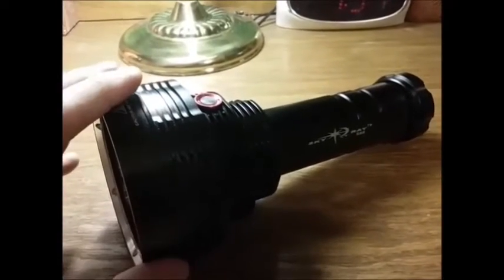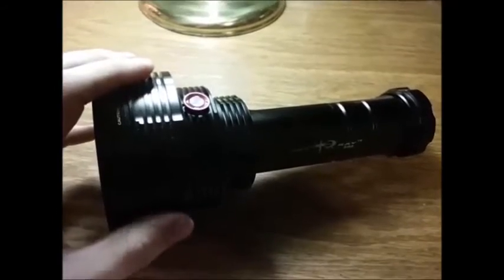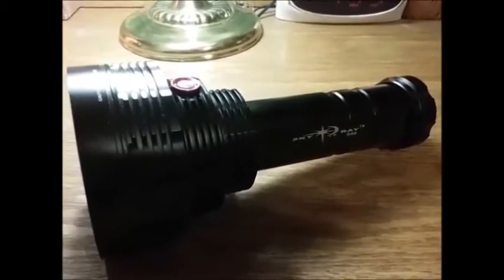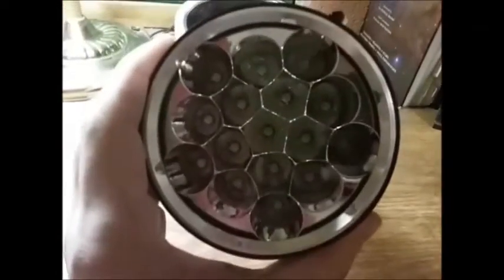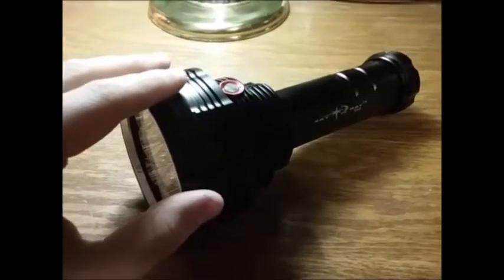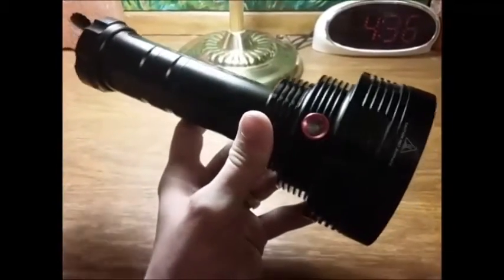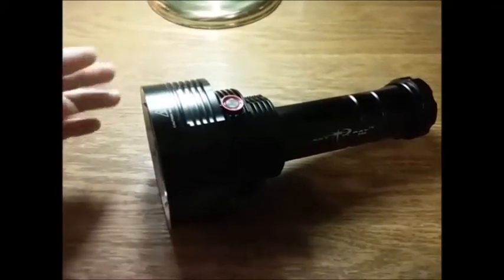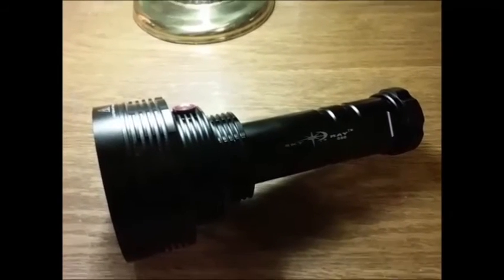My review of the 16,000 lumen Skyray S88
Well it's not quiet 16,000 lumens but its pretty dang bright. After endless searching and absolutely no luck on finding any information on this torch I decided to go ahead and get it. So here you have it. I hope this review helps someone out there.